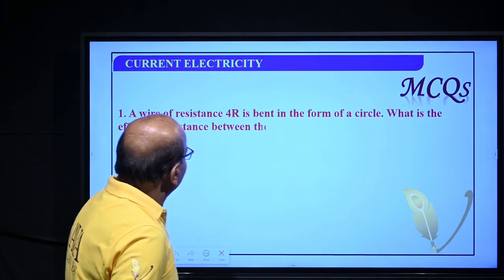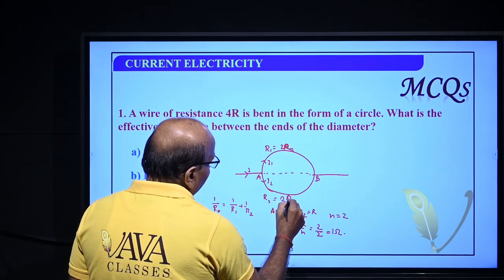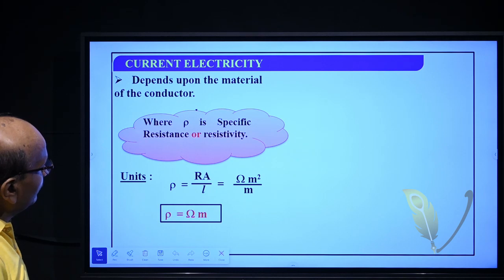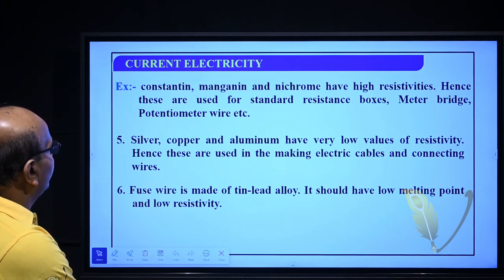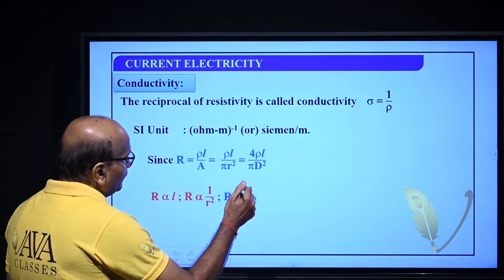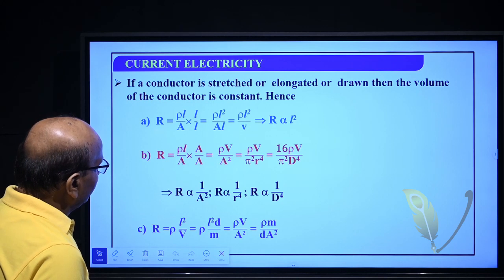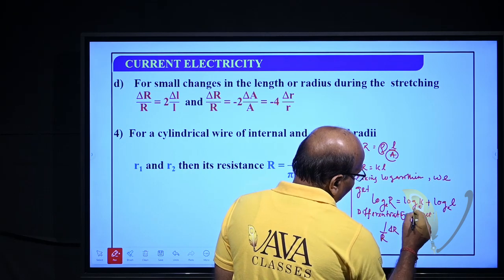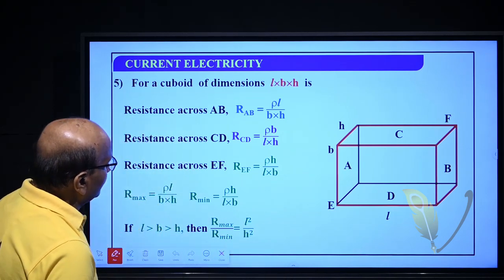Current Electricity: Class 12 Concepts Explained with Examples (Physics/JEE-NEET/IIT)/ VAVA CLASSES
In this session, our faculty member, Dr. Manas Ranjan Biswal, will discuss Current Electricity: Class 12 Physics for the Board Exam, NEET UG & PG, and IIT-JEE. Watch this complete video to boost your integrated board exam, NEET UG and PG, IIT, JEE-Main, and advance.

Get a free subscription until February 29, 2024.